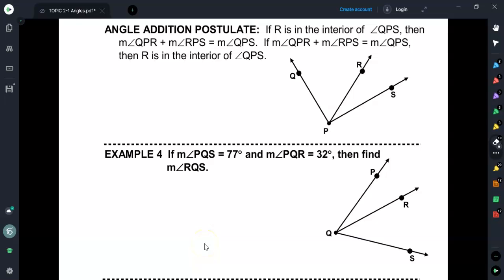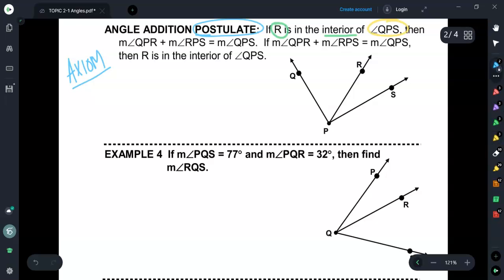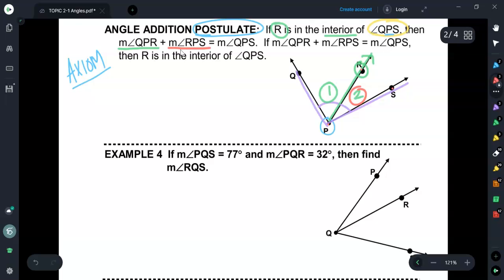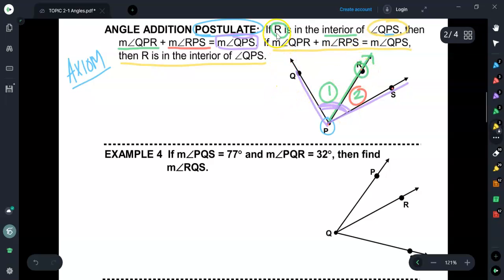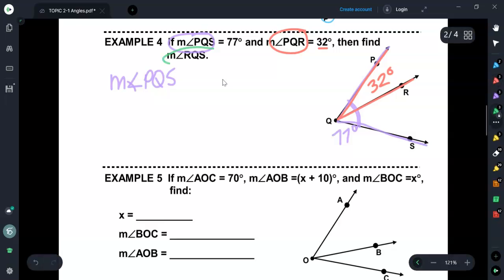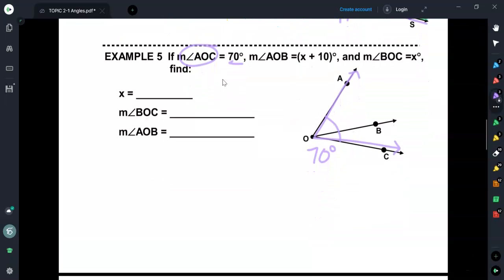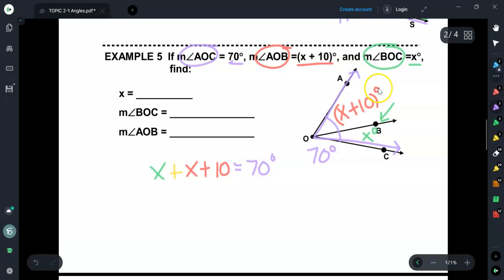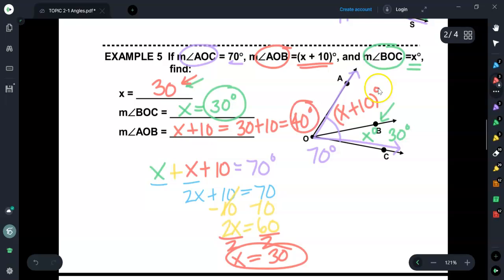Angle Addition Postulate